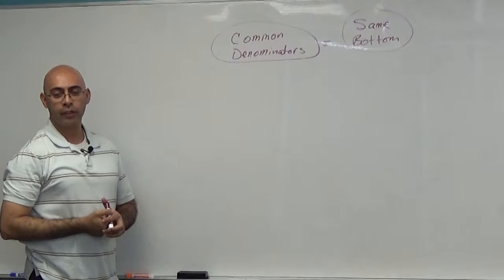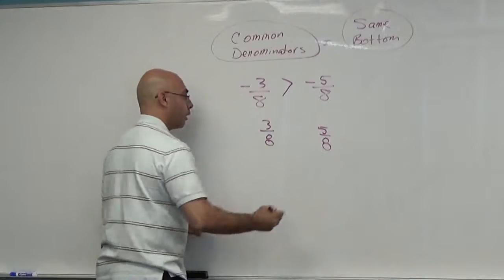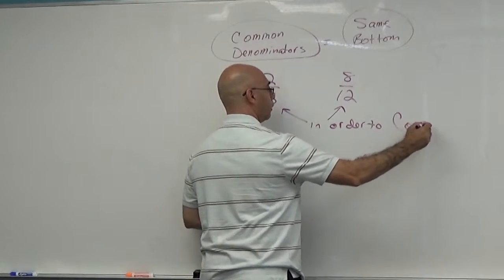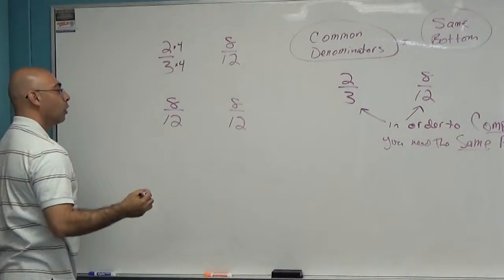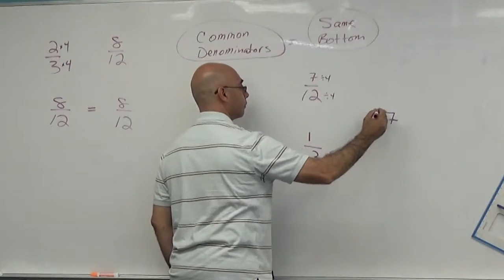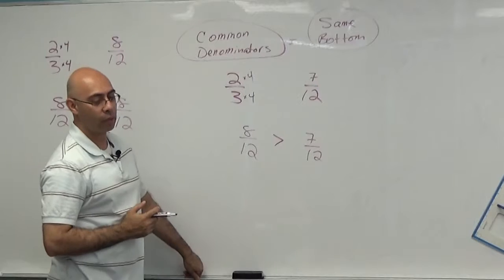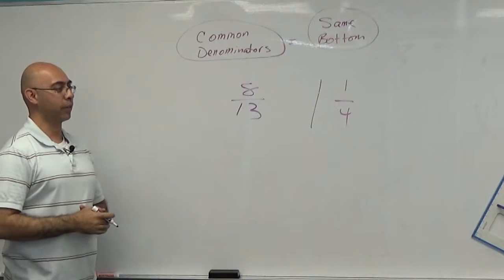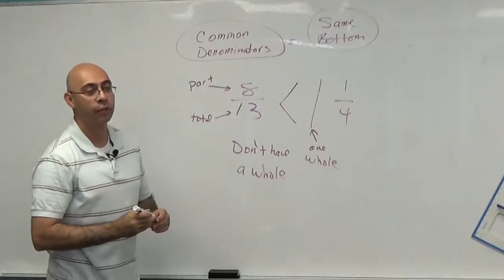Comparing Fractions || Differing Denominators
In this video we compare positive and negative fractions with the same denominator and differing denominators.

0:00  Negative fractions with common denominators
1:36  Fractions with differing denominators
2:58  More fractions with differing denominators
3:19  Don't do it this way
5:20  Main idea
5:35  You don't always need a common denominator